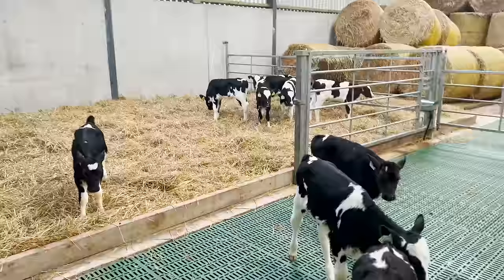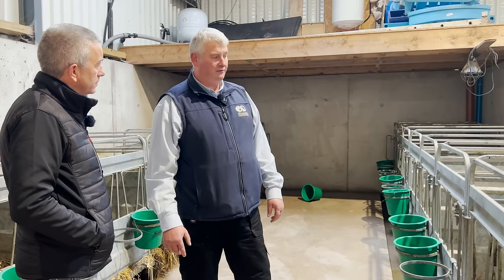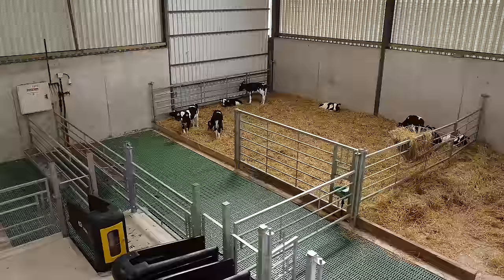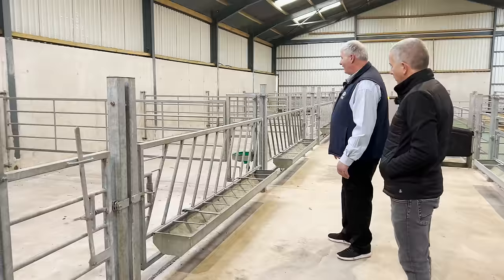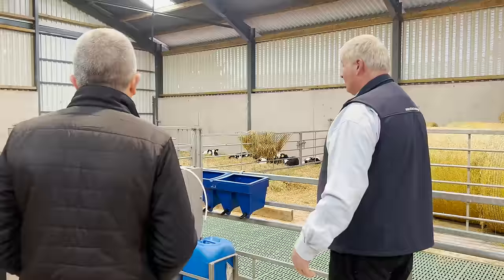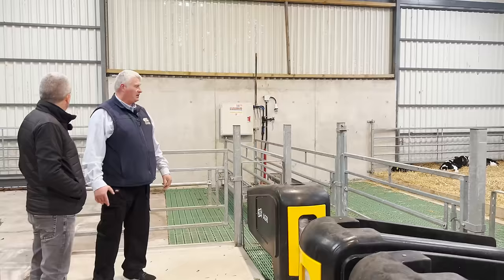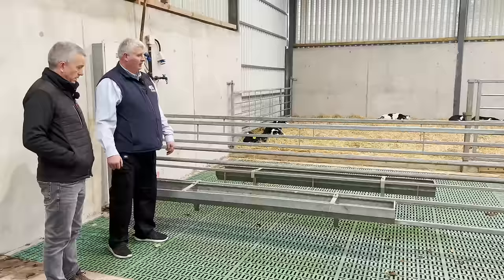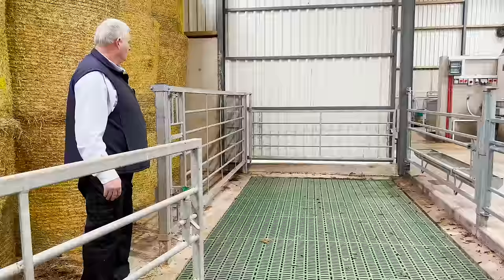Key Considerations When Laying out a Calf Shed Jason, O'Donovan Engineering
Join us for a walkthrough of a state-of-the-art calf shed with Jason, from  O'Donovan Engineering. In this video, Jason delves into the crucial considerations and best practices for laying out a calf shed to maximize efficiency, minimize labor, and ensure optimal calf welfare.